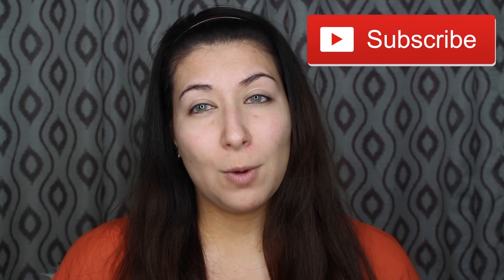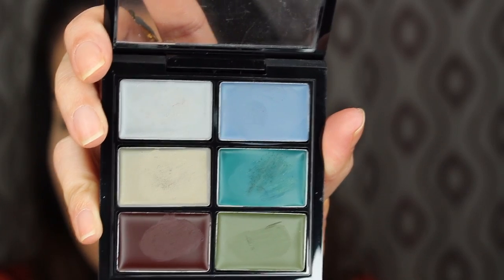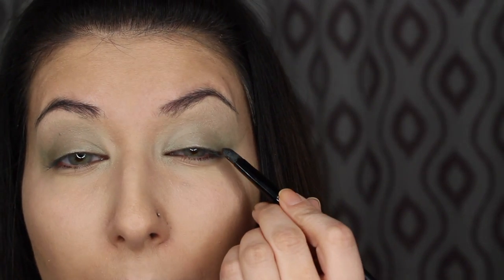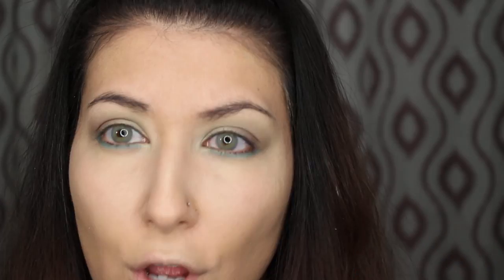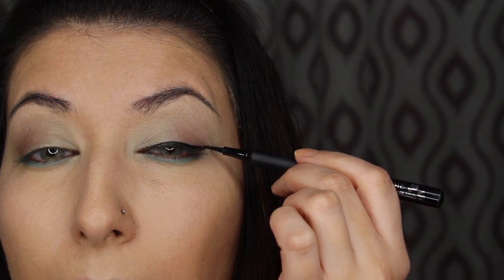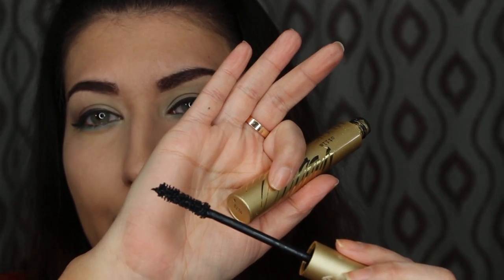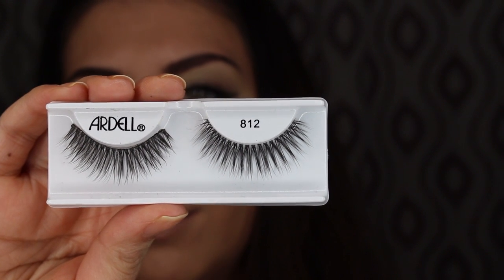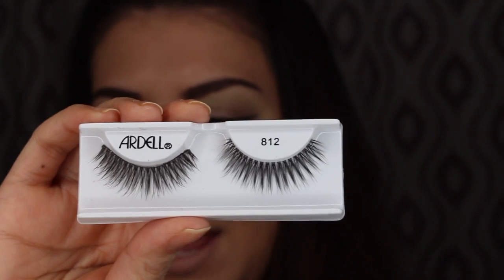FULL FACE OF MAKEUP I HATE!!! | MAKEUP FAILS I NEED TO THROW OUT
Today I am sharing some makeup products that I HATE & really need to throw away. Hopefully you'll laugh with me (or at me) as I go through some bad past makeup decisions... Enjoy! Videos mentioned in the video are below!